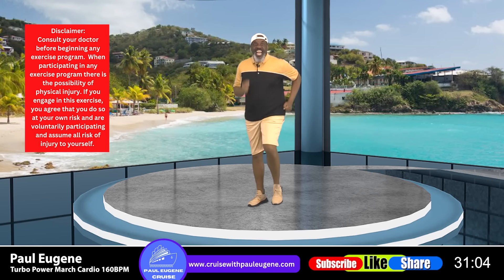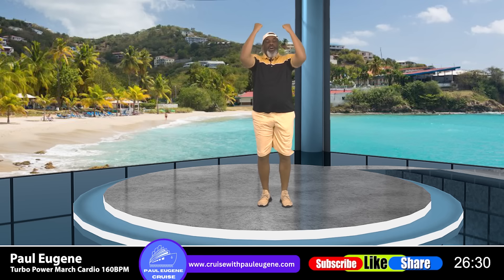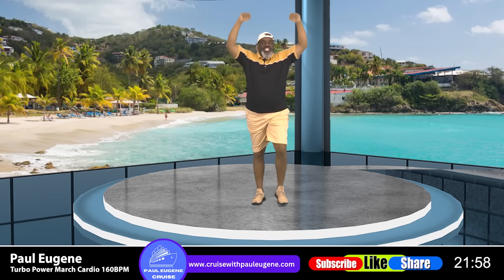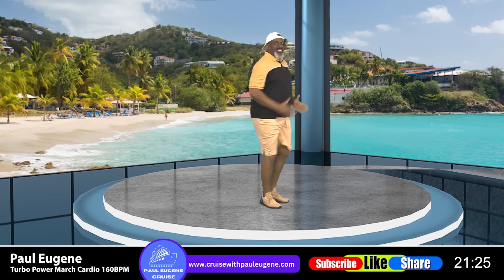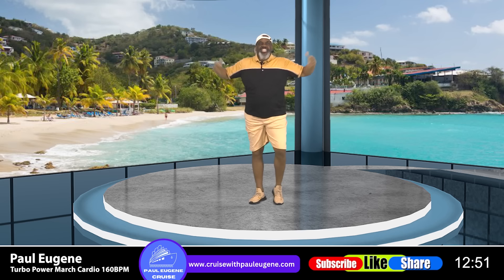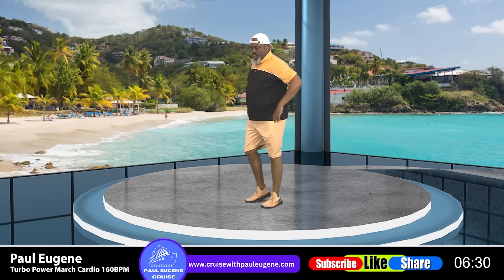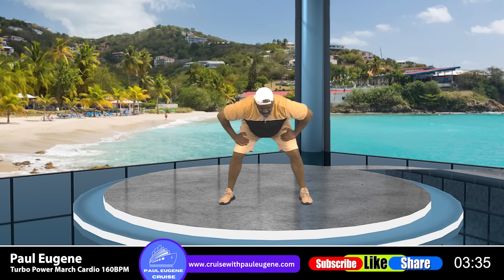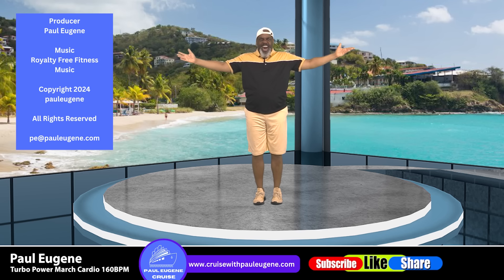31-Minute Fast Paced Turbo Power Walk Cardio Challenge |160 BPM | 3000* Steps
🏃‍♂️🔥 Step Up the Pace: 31-Minute Fast Paced Turbo Power Walk Cardio at 160 BPM with Paul Eugene! 🔥🏃‍♀️

Energize your fitness routine with our 31-minute Fast Paced Turbo Power Walk Cardio, masterfully led at 160 BPM by the dynamic fitness instructor Paul Eugene. This exhilarating workout is designed to push your limits, supercharge your cardiovascular health, and ignite your calorie burn in an engaging and accessible way. Suitable for enthusiasts of all fitness levels, Paul Eugene’s motivating instruction and high-energy music ensure that everyone can step up, keep pace, and enjoy the exhilarating journey to health and vitality.

🎵 Workout Features:

Duration: 31 Minutes of High-Energy Cardio
Instructor: Paul Eugene, your inspirational fitness leader
Tempo: Fast-paced rhythm at 160 BPM
Fitness Level: Open to everyone, from beginners to seasoned walkers looking for a challenge.

🌟 Why This Turbo Walk?

Expertly designed to maximize cardiovascular benefits and calorie burning with a lively 160 BPM pace.
Paul Eugene’s passion and guidance make the workout enjoyable, ensuring you stay pumped and focused.
Perfect for those looking to elevate their fitness routine with an energetic and effective power walk.
👟 Getting Ready:

Choose a spacious and safe area that allows you to move freely.
Equip yourself with comfortable footwear and attire that supports dynamic movement.
Keep water nearby to hydrate and maintain energy throughout this fast-paced session.
💓 Benefits of Turbo Power Walking:

Significantly enhances cardiovascular endurance and health.
Effectively burns calories, aiding in weight loss and fitness improvements.
Elevates mood and energy levels, providing a natural boost to your day.
📣 Join the Power Walk Revolution:
Felt the energy surge with this Fast Paced Turbo Power Walk?

🔔 Never Miss a Beat:
Paul Eugene is here to guide you through each step of your fitness journey with energy, enthusiasm, and effective workouts!

Take your walking workout to the next level with Paul Eugene’s 31-minute Fast Paced Turbo Power Walk Cardio. Let's stride into fitness together at 160 BPM!

Thank you for joining me on this fitness adventure. Let's work together to achieve your health and wellness goals. Keep moving, stay positive, and remember, you've got this! 💃🕺💪

About Me
Paul Eugene is a Certified Group Fitness Instructor and Personal Trainer. The producer and Host of "Exercising with Paul Eugene" seen on PCTV21 in Pittsburgh, PA since 2002.  The show has won 4 media awards in 2012, 2017, 2019 and 2021 for Excellence in Media. Also, the producer and host of podcast "Inspiring You" which is about how to make the most of life events be them good or bad.  It is also seen on PCTV21, YouTube, Facebook, Instagram and Rumble.